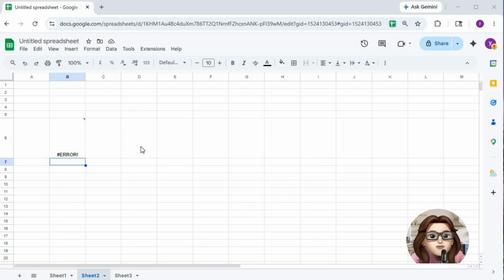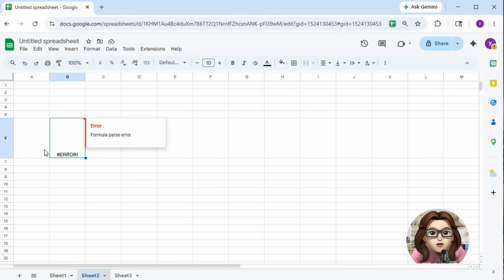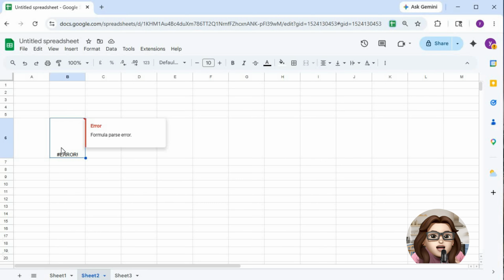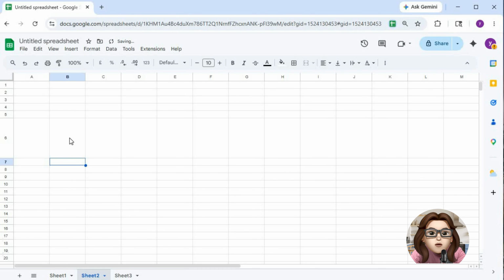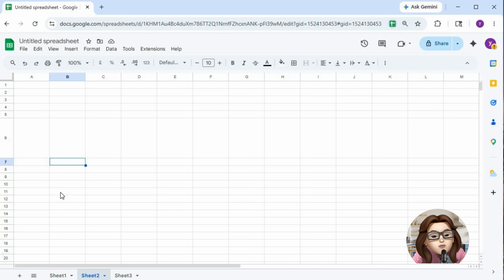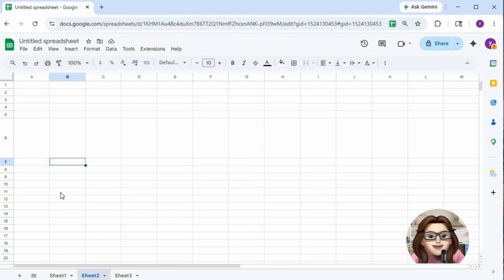How To Hide Errors In Google Sheets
Want to hide errors in Google Sheets and make your spreadsheets look cleaner? In this beginner-friendly tutorial, you’ll learn exactly how to hide common spreadsheet errors like DIV/0!, N/A, VALUE!, and other formula issues in Google Sheets using simple formulas and built-in functions. Whether you're creating reports, dashboards, financial sheets, or shared spreadsheets, this guide will help you display cleaner and more professional results.

In this video, I’ll show you step by step how to use functions like IFERROR to replace error messages with blank cells, custom text, or alternative values. You’ll also learn why spreadsheet errors happen and how to prevent them from affecting your reports and calculations.

This tutorial is perfect for students, office workers, analysts, accountants, freelancers, business owners, and anyone using spreadsheets in 2026. Even if you’re completely new to spreadsheet formulas, the process is simple and easy to follow.

By the end of this tutorial, you’ll know how to:

Hide errors in Google Sheets
Use the IFERROR formula correctly
Replace spreadsheet error messages
Make spreadsheets cleaner and more professional
Prevent formula issues from showing
Improve spreadsheet readability

A common formula used to hide errors in Google Sheets looks like this:

This formula hides an error by displaying a blank cell instead if the calculation fails.

You’ll also learn helpful spreadsheet tips for handling imported data, cleaning up dashboards, and improving the appearance of reports shared with teams or clients. This is especially useful for financial spreadsheets, data analysis, automated reports, project trackers, and business dashboards.

This tutorial works perfectly on desktop, laptop, and Chromebook devices using the latest version of Google Sheets in 2026.

If this video helped you, make sure to like the video, subscribe to the channel, and turn on notifications for more Google Sheets tutorials, spreadsheet tricks, formula guides, and productivity tips. New videos are uploaded regularly to help you work smarter online.

This video shows you How To Hide Errors In Google Sheets Easily! Watch this Video till the end to learn How To Hide Errors In Google Sheets.

Were you able to figure out How To Hide Errors In Google Sheets? Share this with your friends who want How To Hide Errors In Google Sheets.

Problem Solved in this Video-:

What Do you Think of How To Hide Errors In Google Sheets?